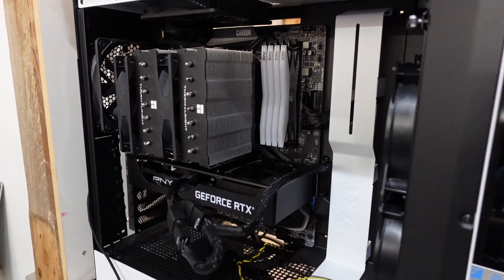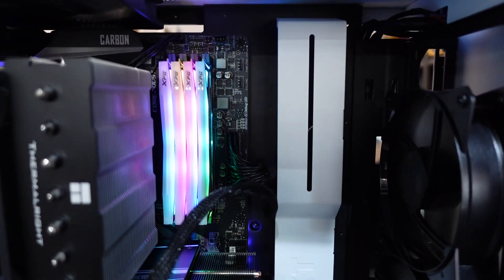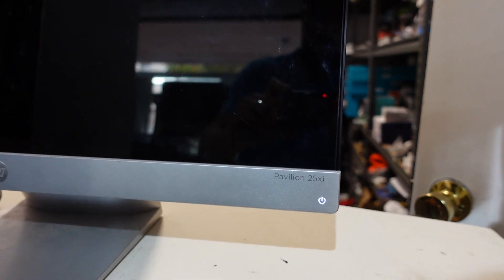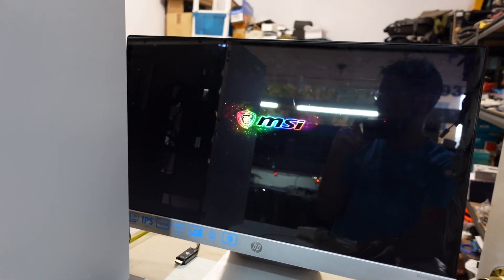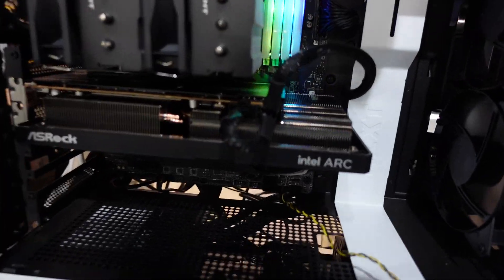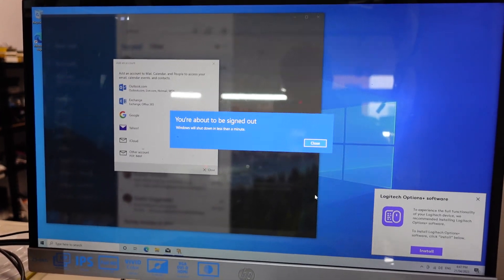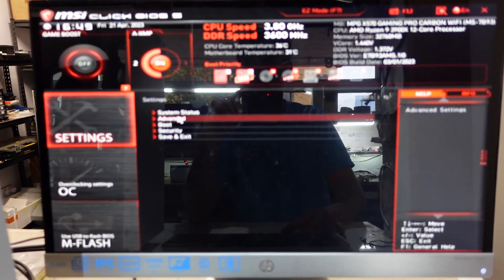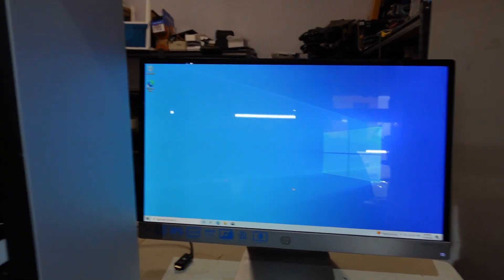My Issues with Ryzen 3xxx / X570 and the Intel Arc A750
In this video covering the issues i had with the following Parts
MSI X570 Gaming Pro Carbon Wifi Board
Intel Arc A750 8GB Limited Edition
Asrock Arc A750 8GB Challenger

The Joys of a Black Screen upon Windows